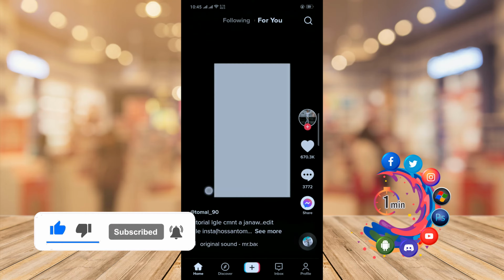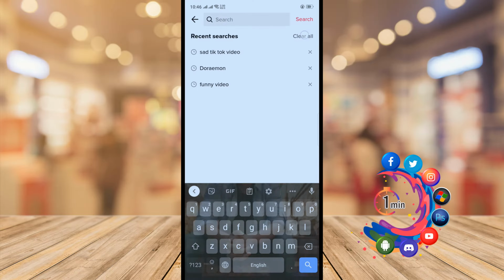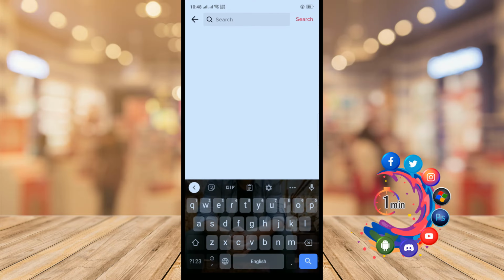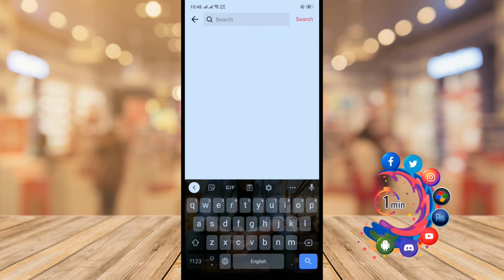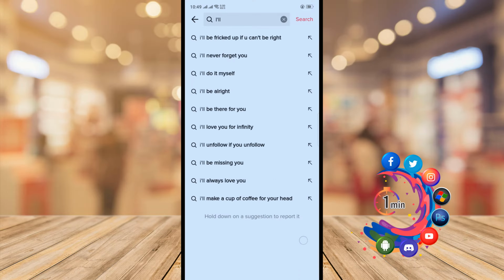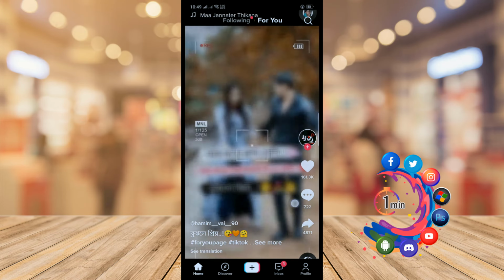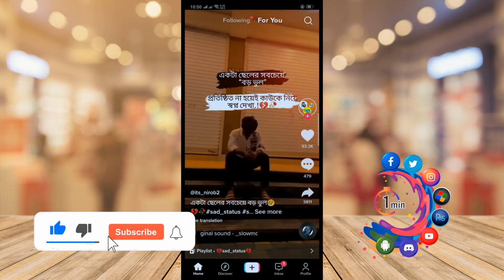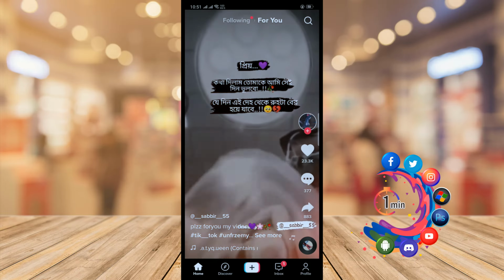How to reset and customize tiktok FYP 2026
How to reset and customize TikTok FYP
Here's how to reset your For You page on TikTok
Tap the three dots icon on the top-right corner.
Scroll down to select "free up space" .
Hit "clear" next to the "cache" option.
Go to your new FYP.
To get the algorithm going, find the videos you don't like.

"how to reset tiktok fyp"
"how to reset tiktok preferences"
"how to change tiktok content preferences"
"how to change your interests on tiktok "
"how to fix my fyp on tiktok"
"how to reset tiktok algorithm"
"how to make your fyp what you want"